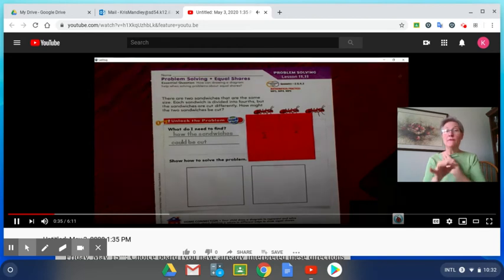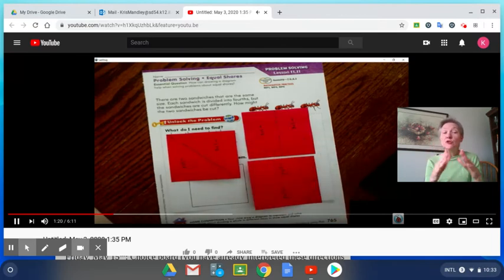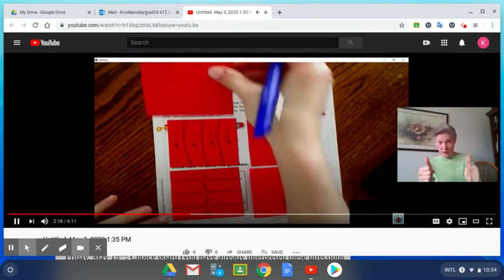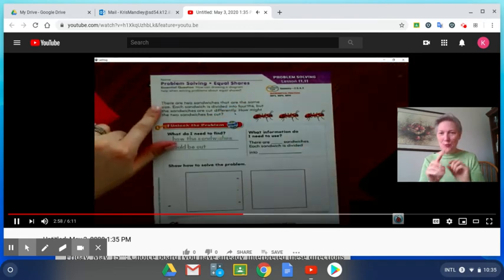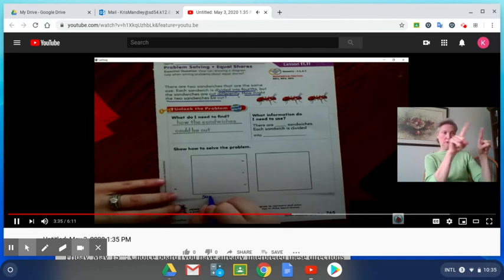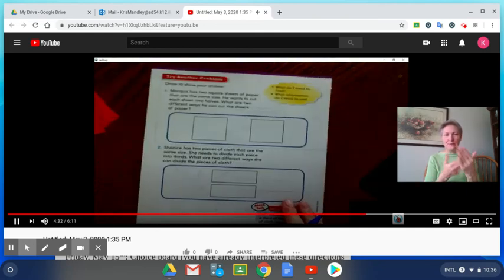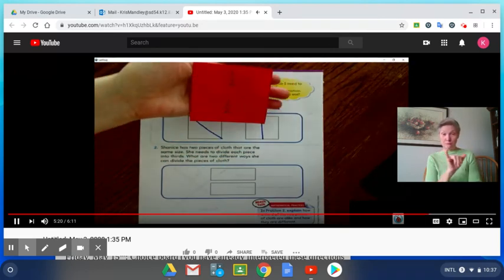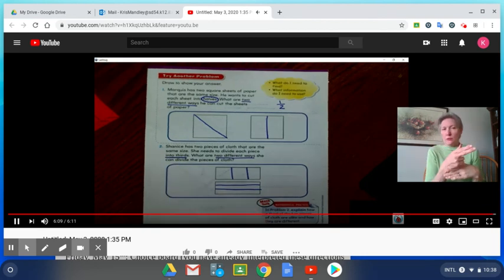G2 Math 5.14-ASL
Dividing Shapes into Equal Parts